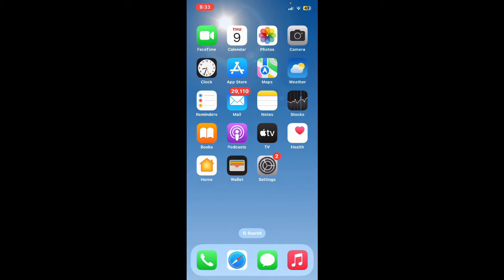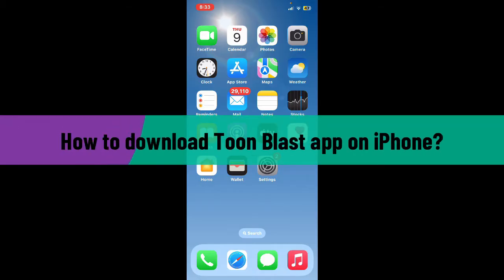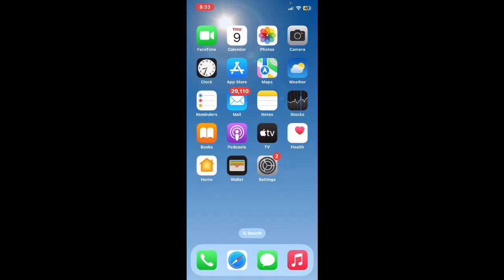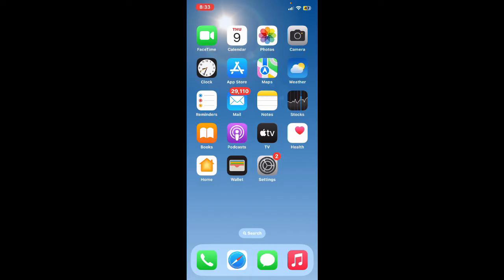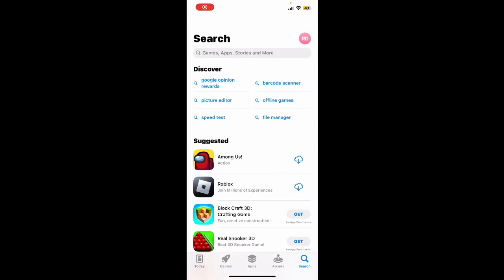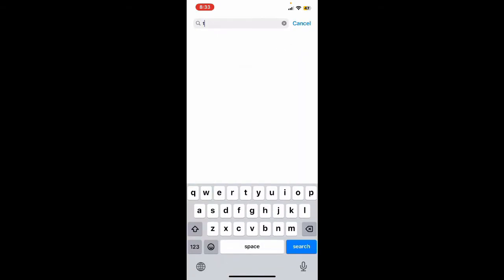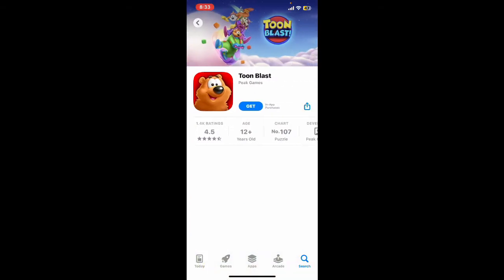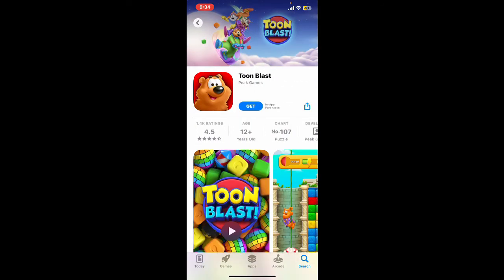How to Download & Install Toon Blast App on iPhone 2023?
Dive into the world of whimsical puzzles with Toon Blast! This tutorial unveils the simple steps to download the Toon Blast app on your iPhone. Experience the joy of challenging puzzles right at your fingertips. Join the adventure – follow our guide and install Toon Blast on your iPhone today!